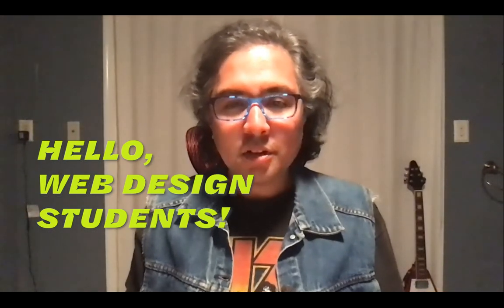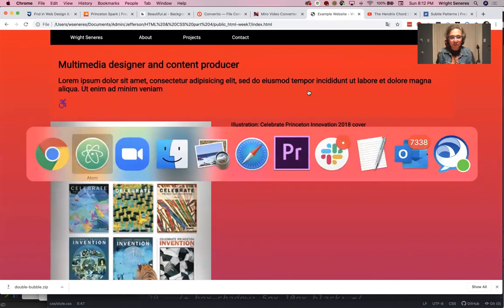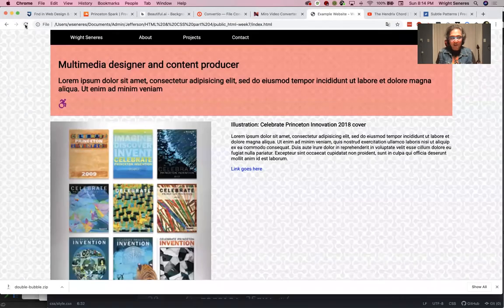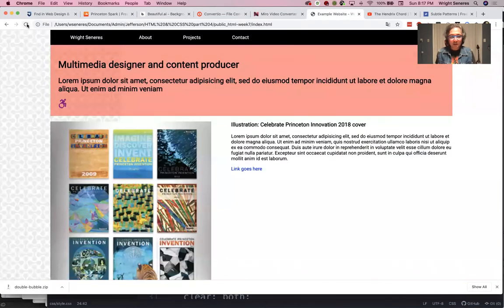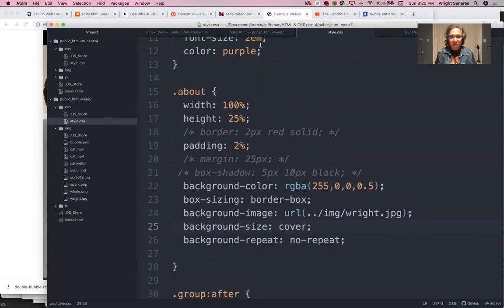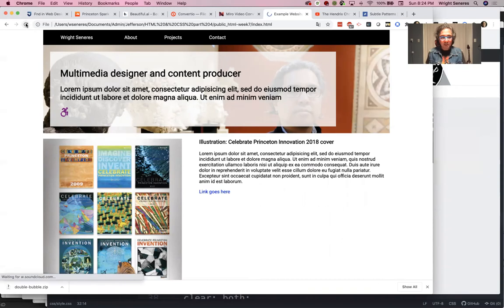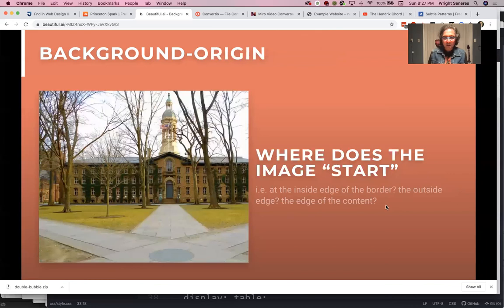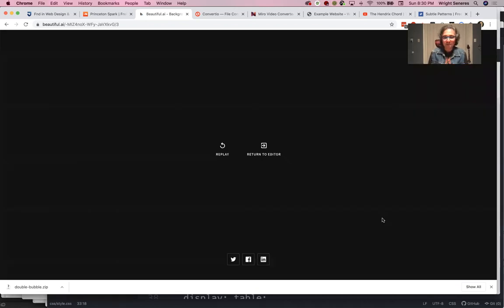Week 7 - HTML & CSS walkthrough (3 of 3)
Background images